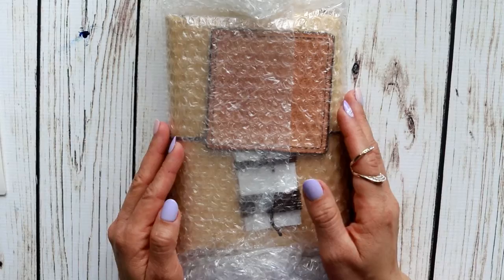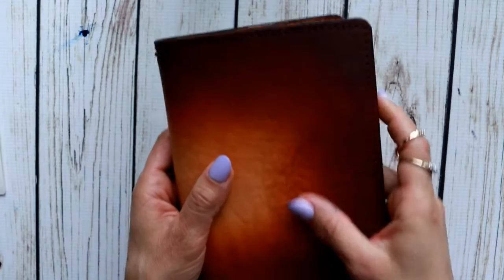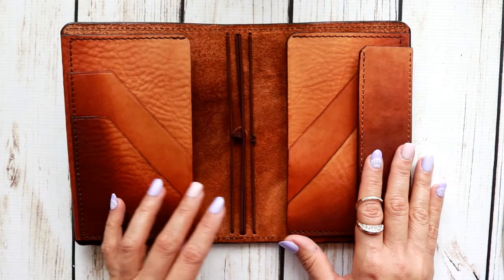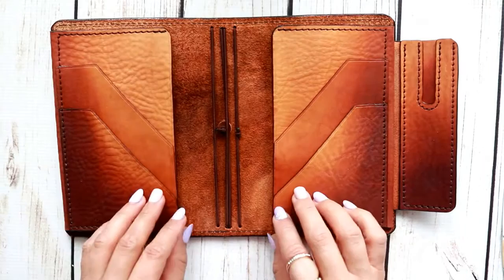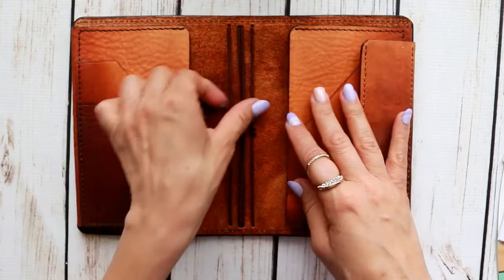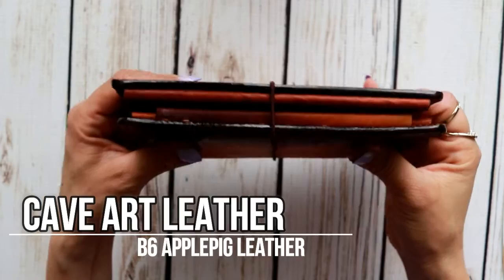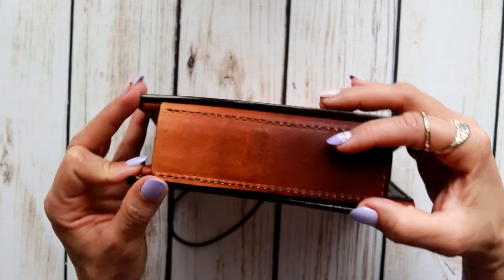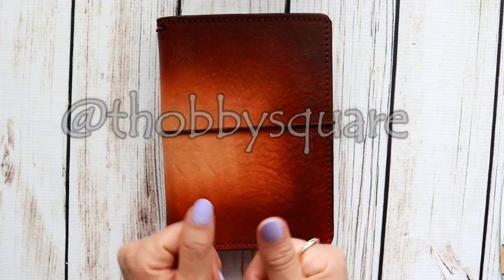My New B6 | ApplePig Leather Art | Cave Art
W O W
Very little things leave me speechless and this elegant piece of art has managed to do that. I opened my package and I was left with nothing but great admiration and total appreciation for the time and craftsmanship Ting has put into making my notebook.

All his work is done by him. I cannot say enough how much I love this notebook. It is different from everything else I currently own. The leather is different. There is a very sophisticated touch in it.
I L O V E my new TN!

Ting's Etsy shop

-My Pen Shop

That's how you inspire me to make more videos for you!
Leave me your sweet comments, I always like to read them!!!